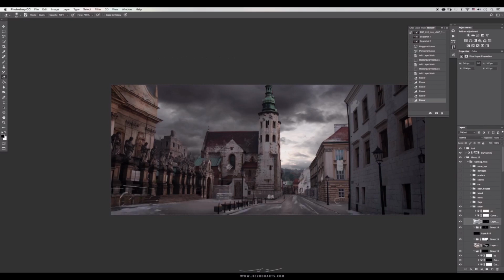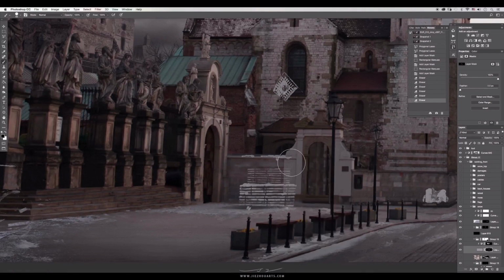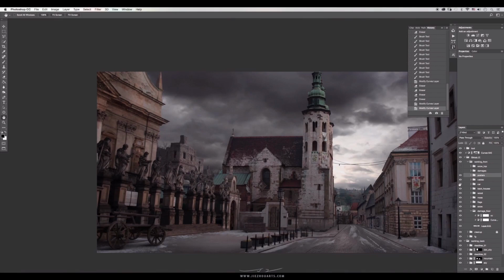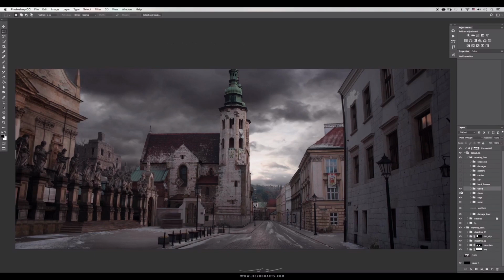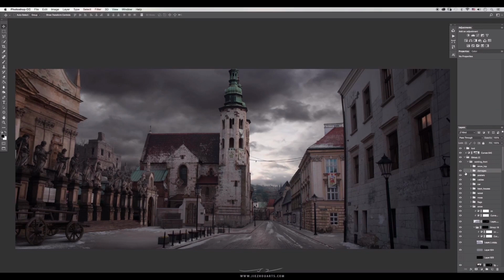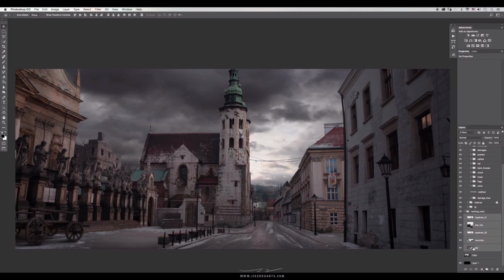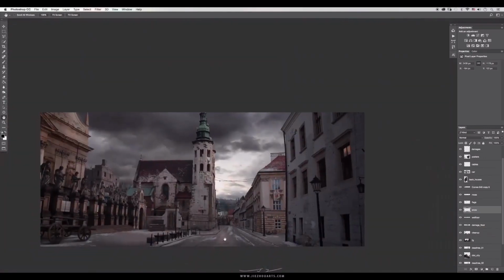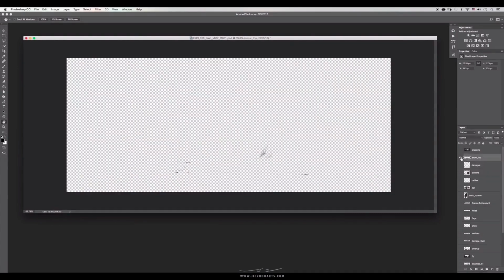OSI model TechTarget and Delivery Standard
TCP/IP either combines several OSI layers into a single layer, or does not use ... The physical layer of TCP/IP describes hardware standards such as IEEE The visual effects pipeline refers to the various stages of post production where VFX and CGI are required in a film or television series. Everything you need to know about building a successful VFX workflow, including the technical choices, creative opportunities, and business This Standard is a core and options apprenticeship, with four options and the ... needed to deliver the visual effects (VFX) content within production. HitFilm guru Simon Jones shows us how to build a dramatic shot in HitFilm using layers of stock footage we provide on the course. Enjoy your 'comping' What is VFX workflow?
VFX Workflow During the Different Stages of Production

There are three phases to the work: pre-production, production, and post-production. It is important to understand that the visual effect is an essential part of the image just like set building, makeup, costumes, lighting and so on